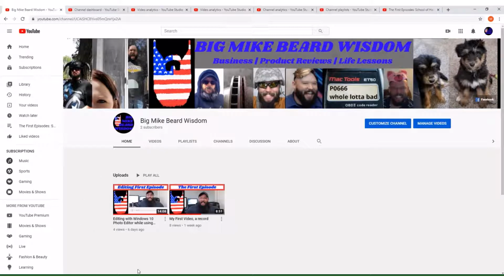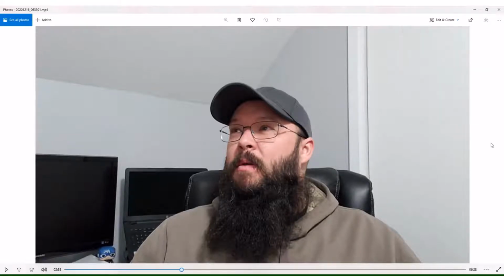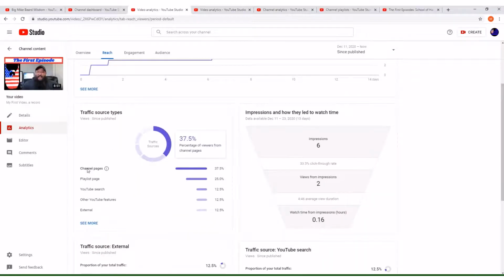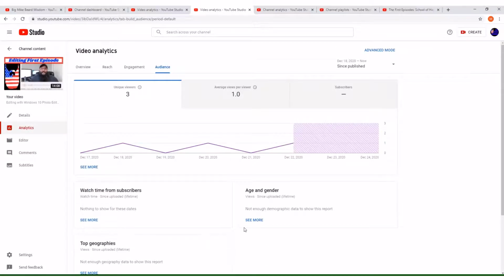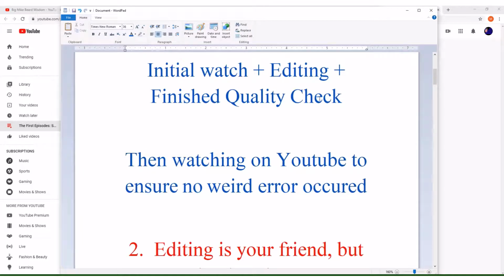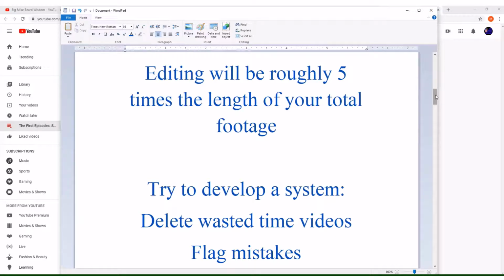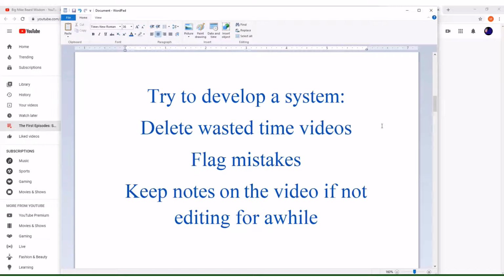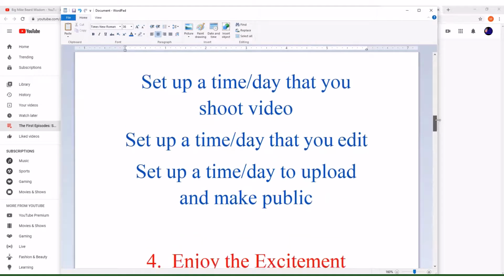2 weeks in: Lessons learned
This is the 3rd episode for Big Mike Beard Wisdom.  This Episode has me using the Microsoft Powerpoint's "Screen Recording" function as opposed to the XBox Game Bar.  I briefly talk about the analytics 2 weeks in for the Channel with just 2 videos and talk about the lessons that I have learned so far.  Covered topics such as the unexpected amount of time that it takes to edit videos and the need to schedule time for the steps to make a video and post it.

I also used a different headset for the voice-over this time to try and get an idea of the difference in sound that it picks up.  This time I used a Logitech USB wired on-ear headset with flip down microphone.

30 minutes of footage
3 hours of editing
Definitely feeling like I'm growing in proficiency, but still having trouble hitting a short and sweet video timeframe